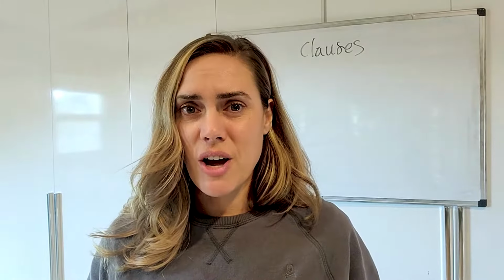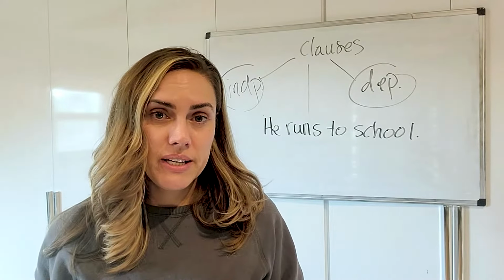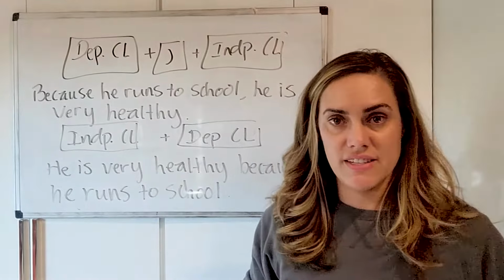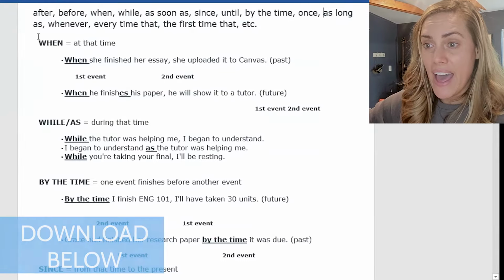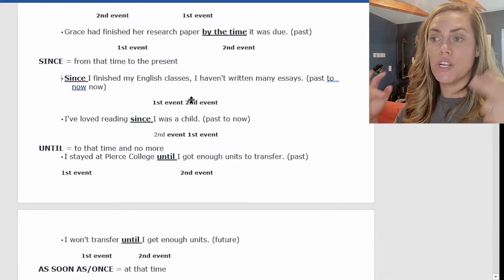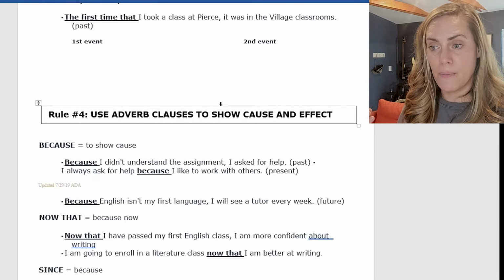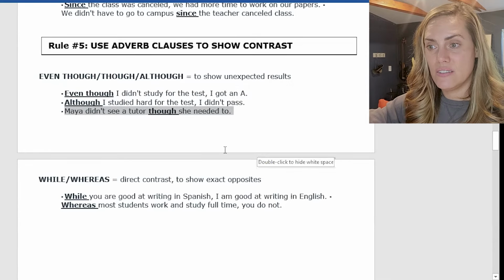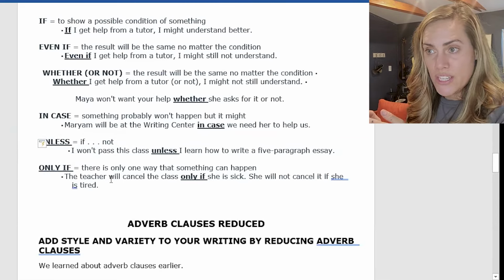Adverb Clauses | Creating Complex Sentences for Variety and Academic Tone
In this in-depth video lesson I go over Adverb Clauses for creating complex sentences for sentence variety and academic tone. I go over clauses, the use of commas with clauses, and show you many common words and examples.

0:00 Intro
0:25 What is an Adverb
1:25 Independent and Dependent Clauses
6:08 Punctuation Rule when using two different clauses
9:20 Handout with frequently used words